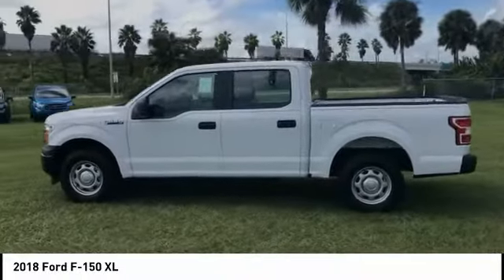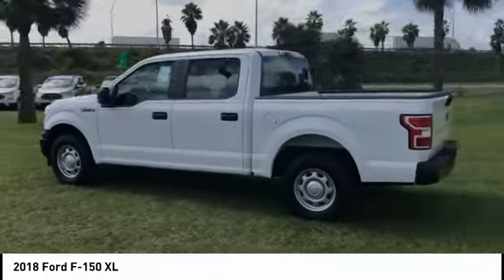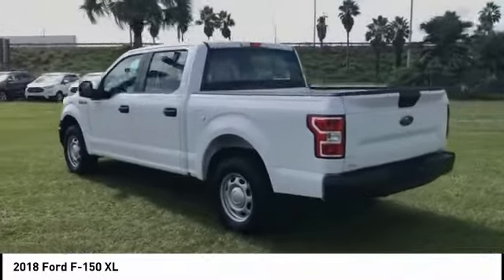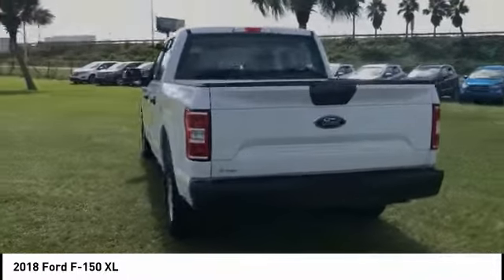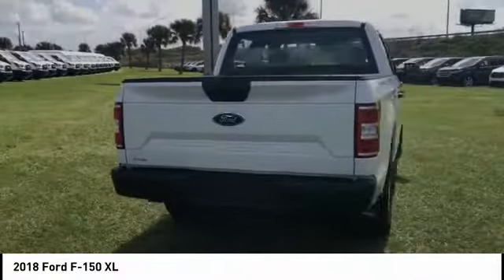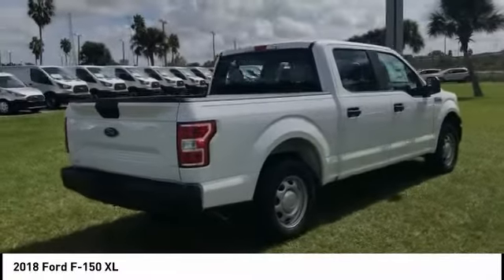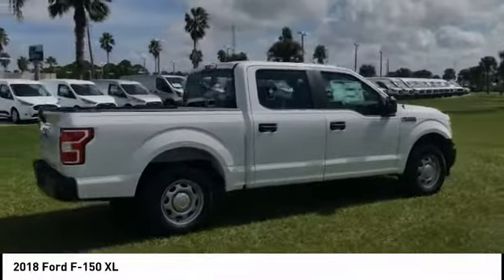2018 Ford F-150 Palm Bay FL JKF26017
2018 Ford F-150 XL